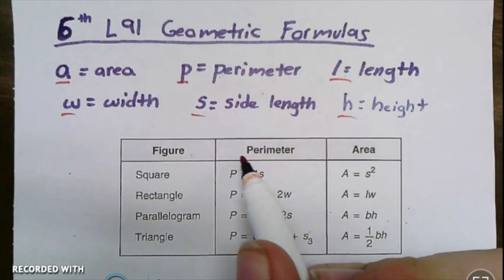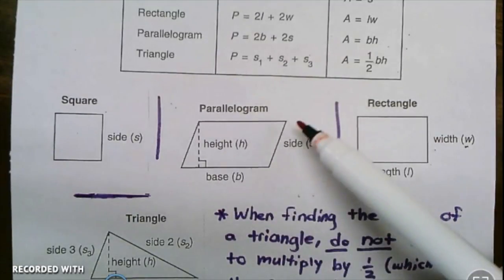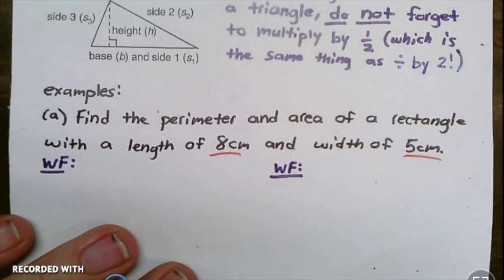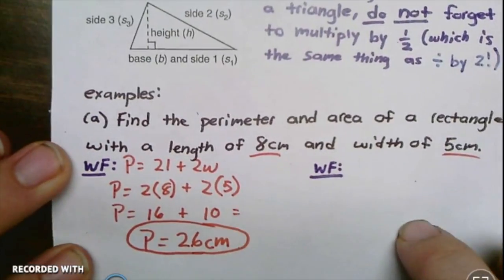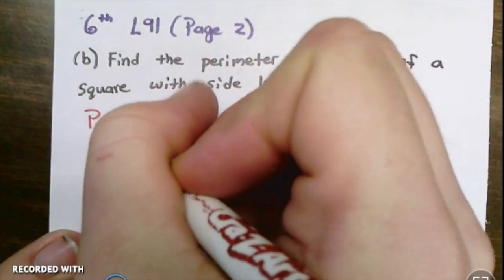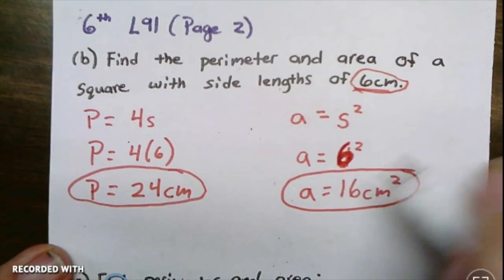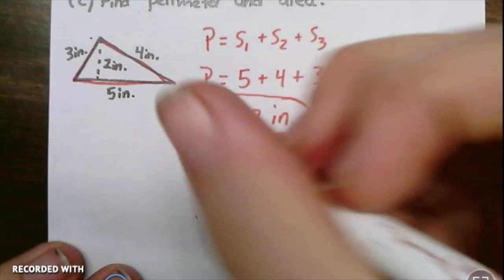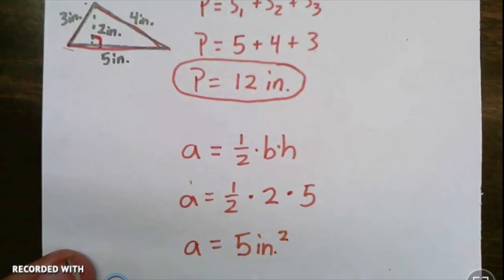6th L91 Geometric Formulas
This video is about 6th L91 Geometric Formulas